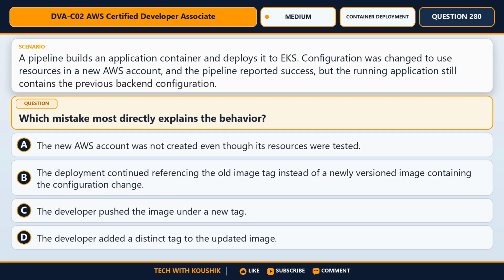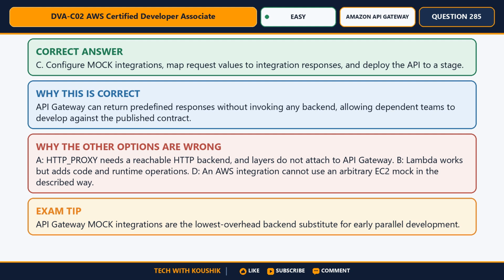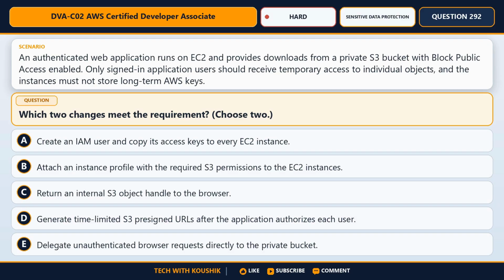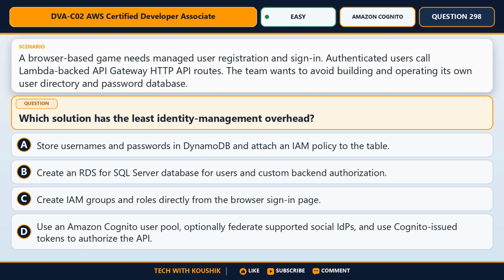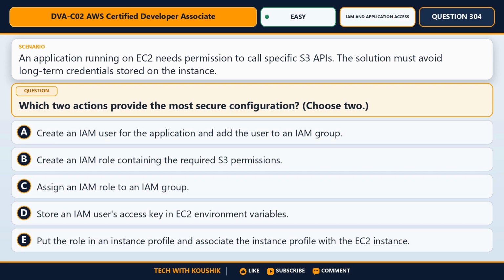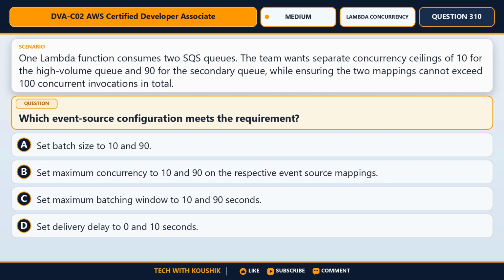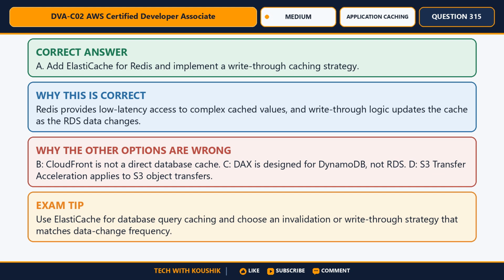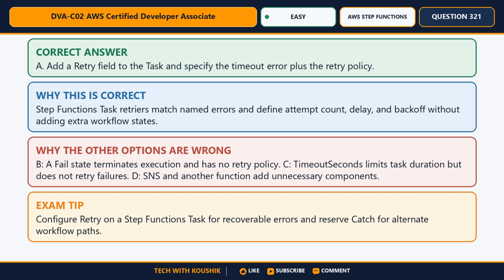DVA-C02 Exam Prep Questions & Answers Latest 2026 | AWS Developer Associate | 42 Questions | Set 8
Prepare for DVA-C02 AWS Developer Associate with Set 8, covering exam-style Questions 280–321 with answers and detailed explanations.

Take the challenge without looking ahead—then compare your reasoning with each explanation.

Use each scenario to practise the reasoning and decision-making expected in certification exam questions.

00:00 Introduction
00:18 Question 280
01:57 Question 281
03:30 Question 282
05:15 Question 283
06:51 Question 284
08:21 Question 285
09:58 Question 286
11:25 Question 287
12:53 Question 288
14:13 Question 289
15:37 Question 290
17:21 Question 291
18:48 Question 292
20:33 Question 293
21:59 Question 294
23:17 Question 295
24:50 Question 296
26:31 Question 297
27:54 Question 298
29:36 Question 299
31:24 Question 300
32:46 Question 301
34:33 Question 302
35:54 Question 303
37:13 Question 304
38:50 Question 305
40:25 Question 306
42:06 Question 307
43:23 Question 308
44:54 Question 309
46:40 Question 310
48:02 Question 311
49:45 Question 312
51:14 Question 313
53:01 Question 314
54:36 Question 315
56:00 Question 316
57:25 Question 317
59:18 Question 318
01:00:49 Question 319
01:02:14 Question 320
01:03:50 Question 321

557 Questions • 14 Standalone Sets

Set 1: Q1–43
Set 2: Q44–79
Set 3: Q80–119
Set 4: Q120–160
Set 5: Q161–198
Set 6: Q199–240
Set 7: Q241–279
Set 8: Q280–321
Set 9: Q322–366
Set 10: Q367–405
Set 11: Q406–447
Set 12: Q448–488
Set 13: Q489–531
Set 14: Q532–557

Challenge yourself with another set from the complete playlist—there is no required viewing order.